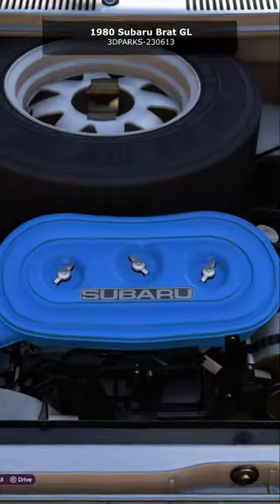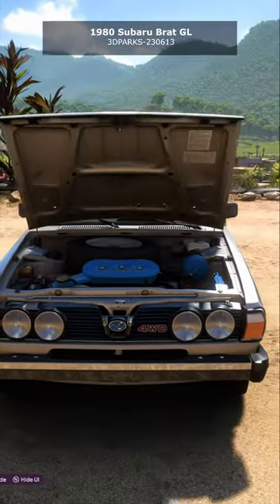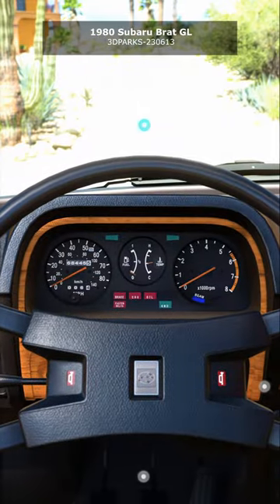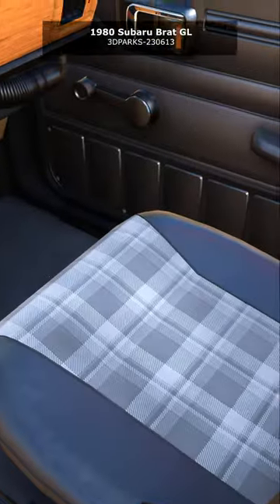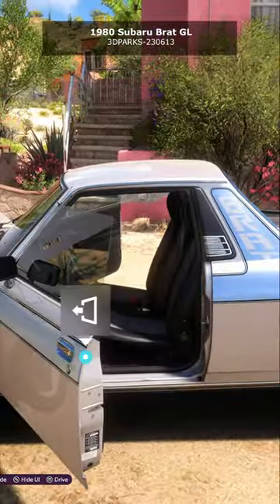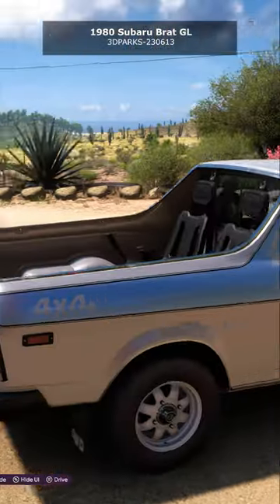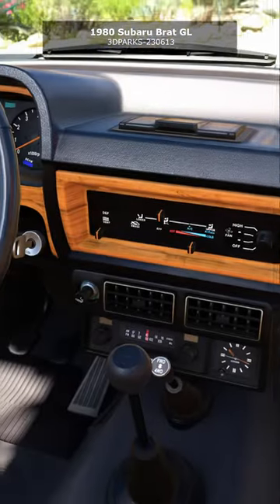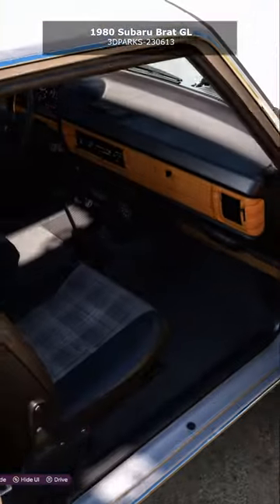1980 Subaru Brat GL | Commentary | Car of the Day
Car of the Day on: June 13, 2023

Maker: Subaru

Model: Brat GL

Year: 1980

Sim: FH4, FH5, FM7

Ref: 3DPARKS-230613

Car of the Day | Auto of the Day | Daily Car | Daily Auto